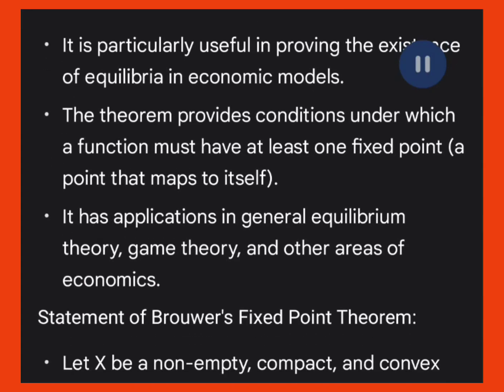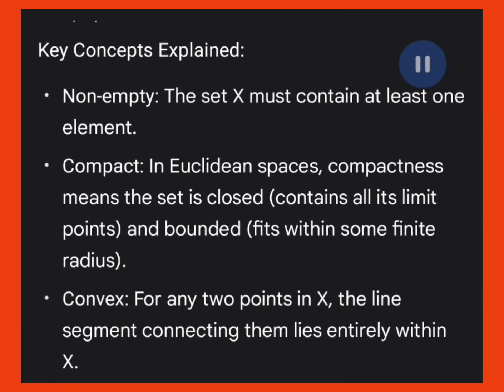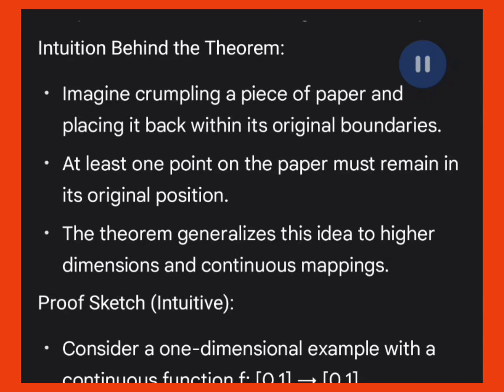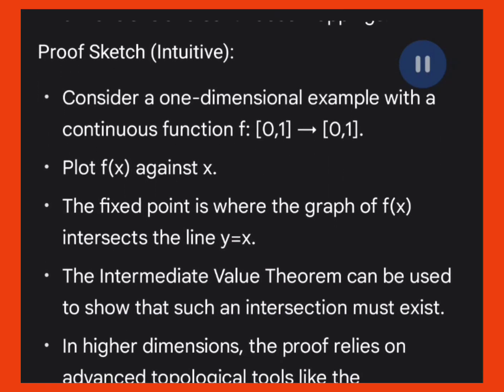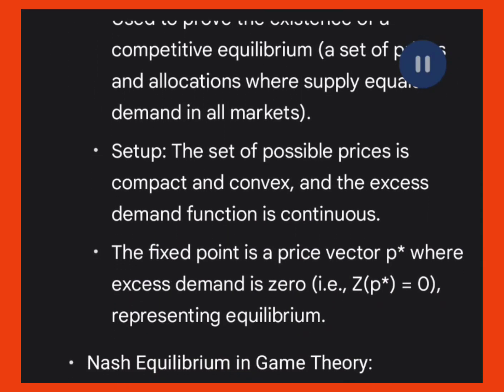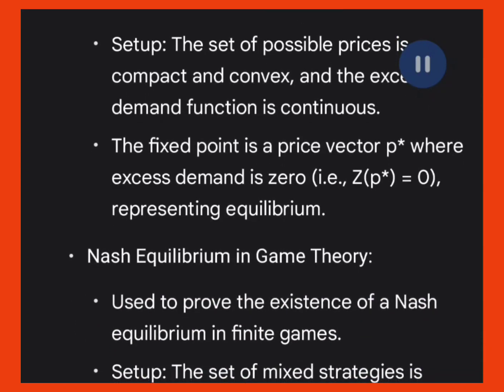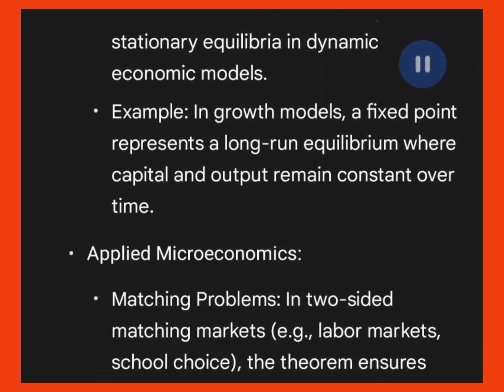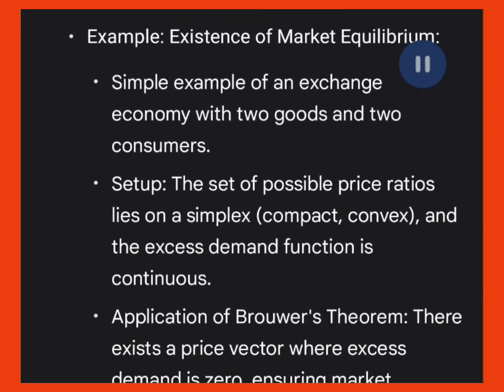The Brouwer's_Fixed_Point Theorem.Non-empty Compact One_dimensional examples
The Brouwer's_Fixed_Point Theorem.Non-empty Compact One_dimensional example

Limitation of Brouwser's fixed point theorem?

Pinpoint of Brouwser's fixed_point_theorem.

1. *Brouwer's Fixed_Point_Theorem: A Mathematical Framework for Stability Analysis*
2. *Understanding the Brouwer Fixed Point Theorem: Applications in Economics, Game Theory, and Computer Science*
3. *The Brouwer Fixed Point Theorem: A Fundamental Result in Topology with Far-Reaching Consequences*
4. *Mathematical_Proof: Brouwer's Fixed Point Theorem and Its Implications*
5. *Topological_Insights: Exploring the Brouwer Fixed Point Theorem and Its Applications*
6. *Brouwer's Fixed Point Theorem: A Powerful Tool for Analyzing_Complex Systems*
7. *Advances in Mathematical Theory: The BrouwerFixed_Point_Theorem and Its Generalizations*
8. *The Brouwer Fixed Point Theorem: A Cornerstone of Modern Mathematics with Practical Applications*